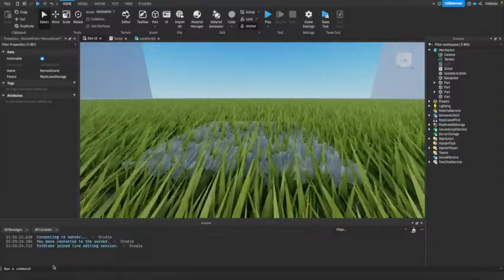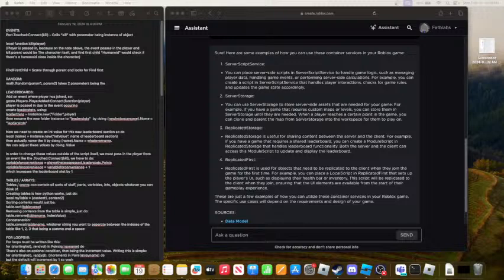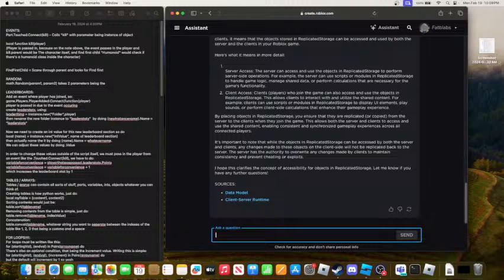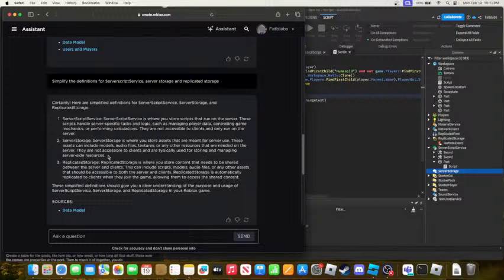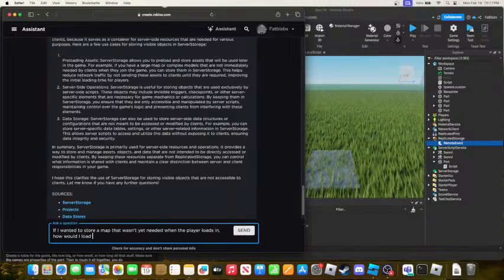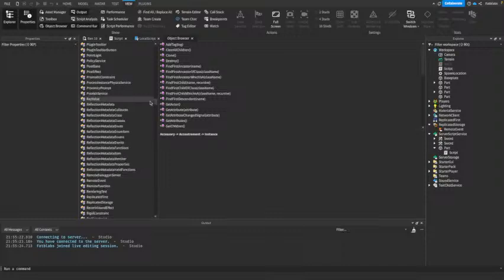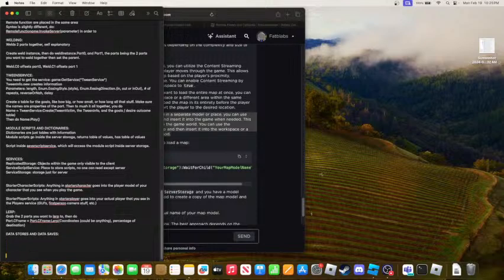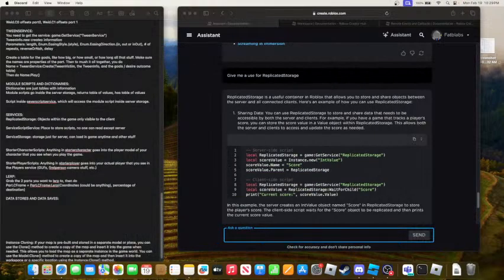Roblox Studio Prep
Watch me make something